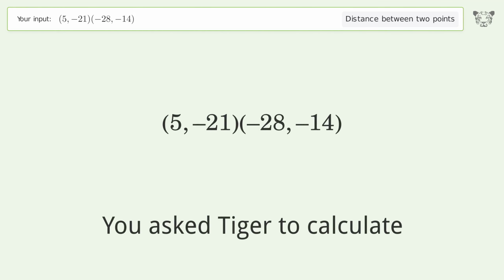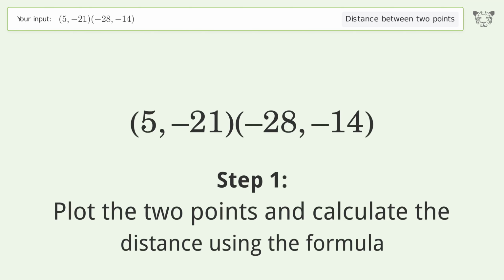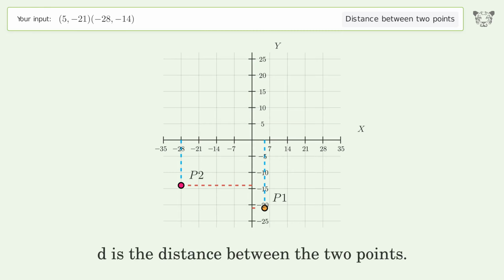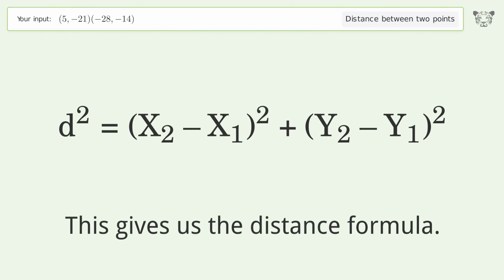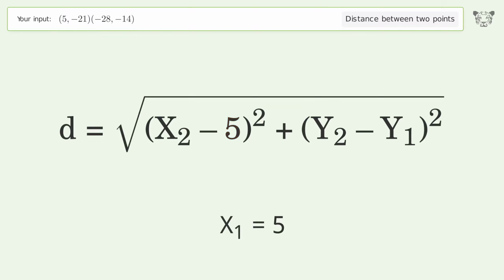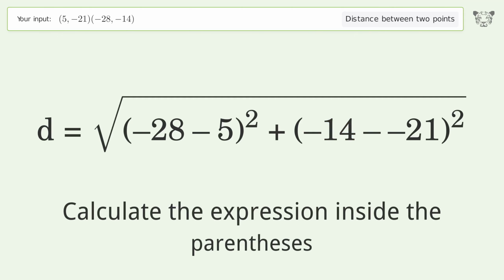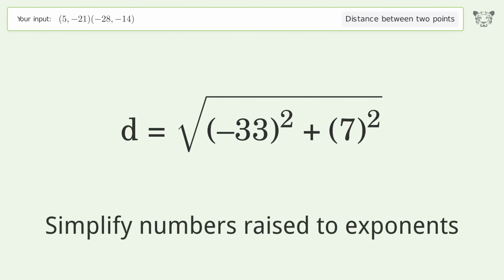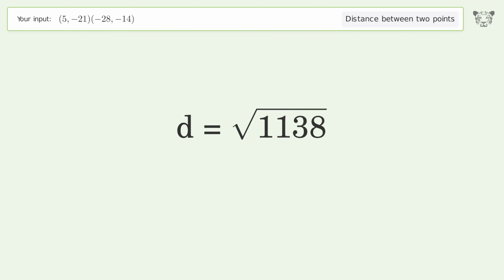Find the distance between two points p1 (5,-21) and p2 (-28,-14): Step-by-Step Video Solution